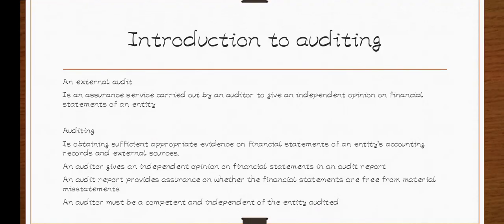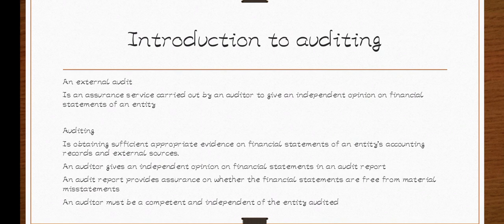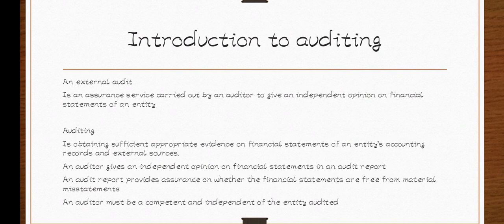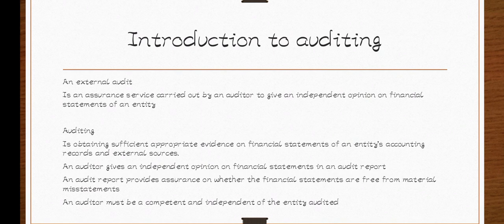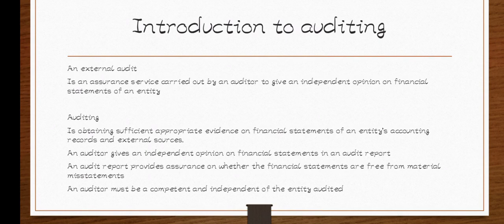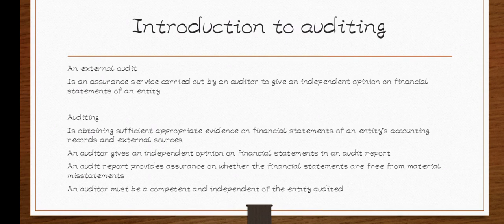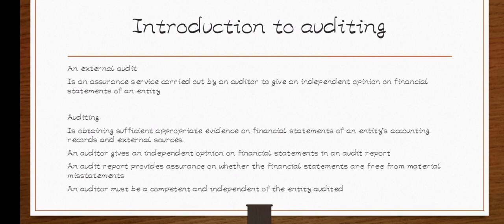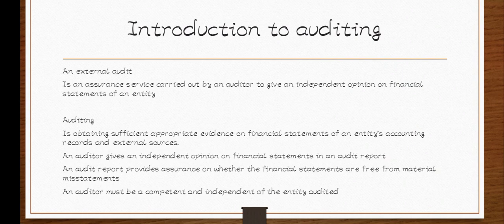introduction to auditing (Auditing@NAISHAACADEMY )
introduction to auditing (@NAISHAACADEMY )